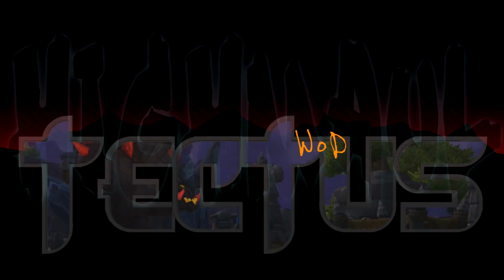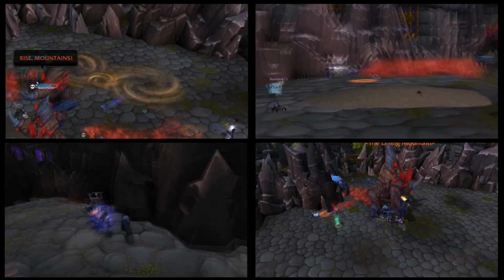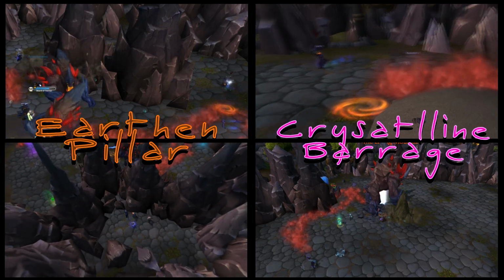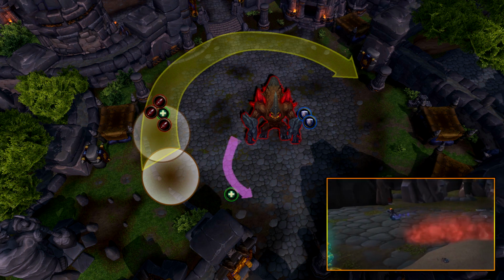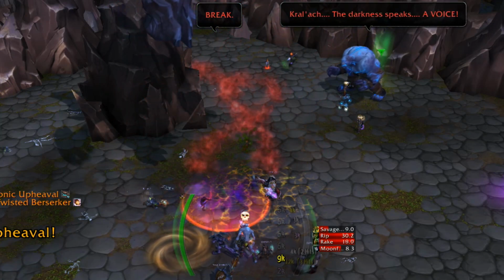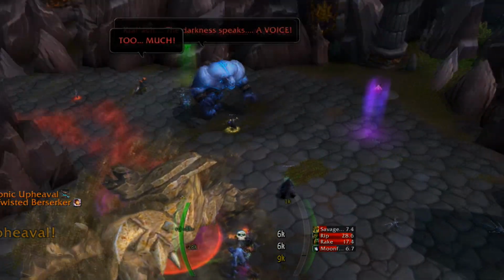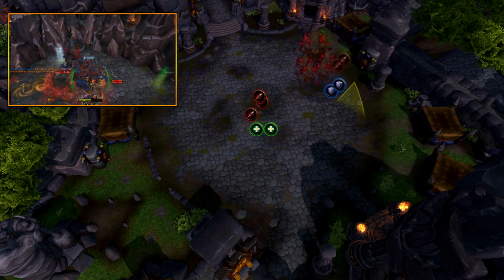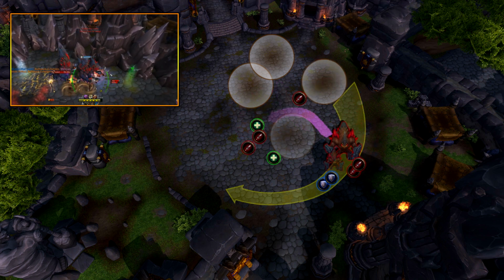WoD Raid Basics: Tectus | Two Minute Tips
Our first raid boss strategy guide.  Had a lot of fun putting this video together.  These are just a few tips to help slay this massive earth elemental.  Remember there are many ways to skin a boomkin.  Let us know what you and your guild has done to defeat this boss.

Special thanks to KC "Rodriguez" for the awesome music.

Special thanks to Denimdann (Guardian Druid), Smackleedorf (Ret Paly), Chlobugg (Holy Paly) and the others who helped get the necessary footage for this video.